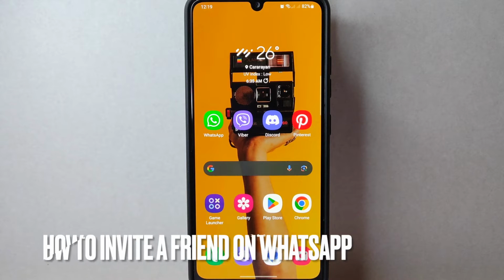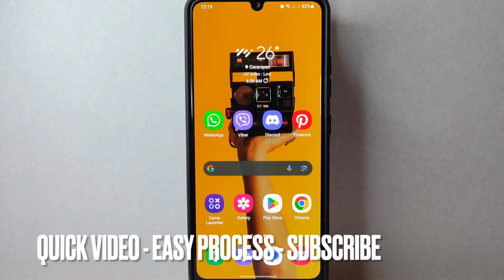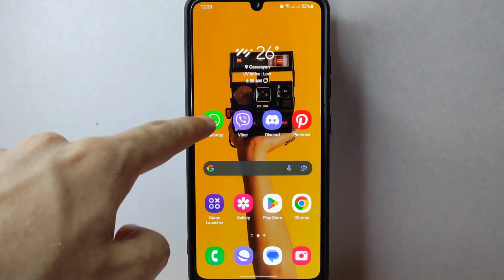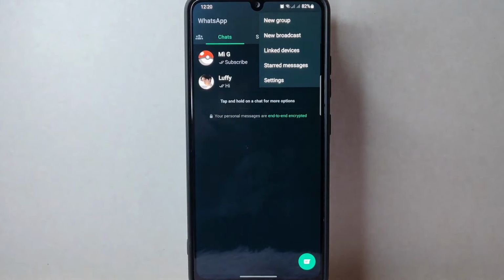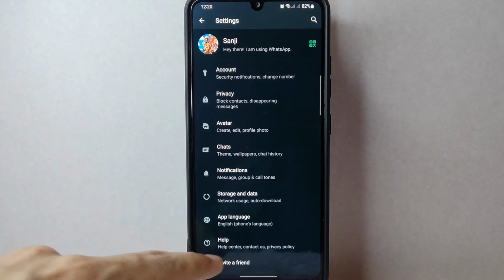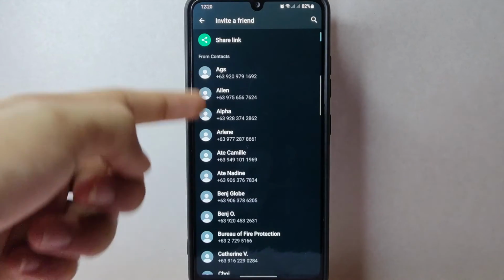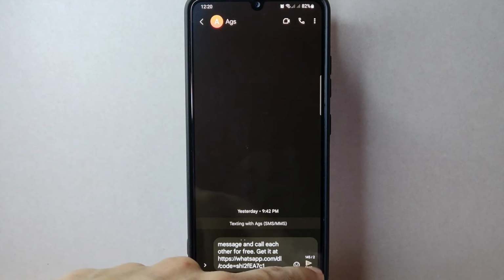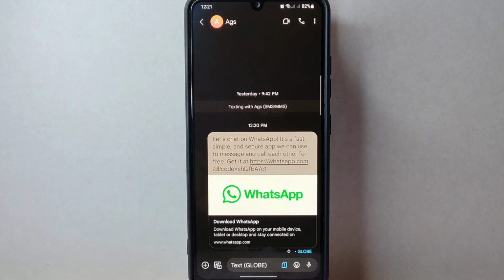✅ How To Invite A Friend On WhatsApp 🔴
Get in touch!